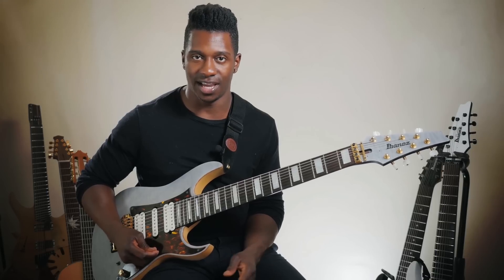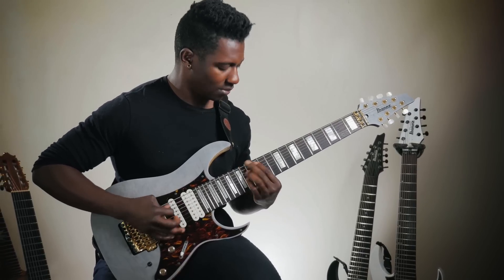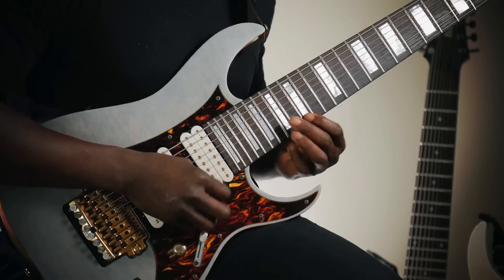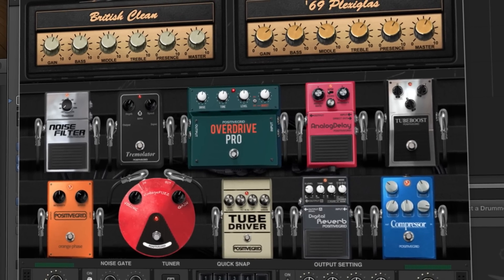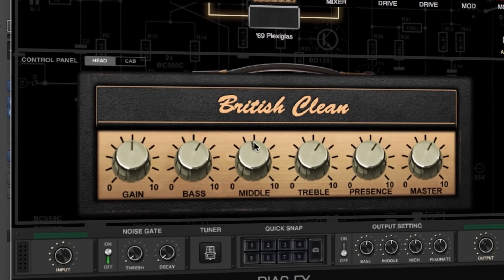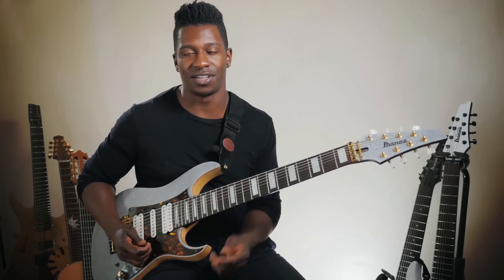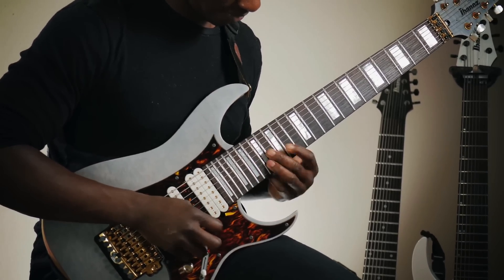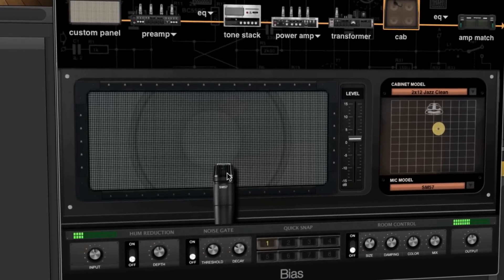Introducing BIAS FX Desktop (feat. Tosin Abasi)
BIAS FX is the world's first cross-platform guitar effects processor. It allows you to build virtual pedalboards, import BIAS Amp Match profiles into dual signal path, share and download presets on ToneCloud, and record + re-amp with a state-of-the-art guitar amp and effects for your studio.

Video Credit: Guitar Messenger